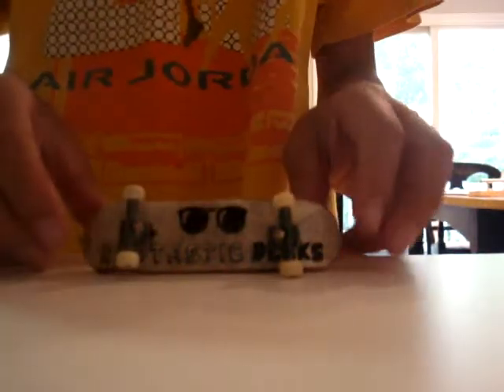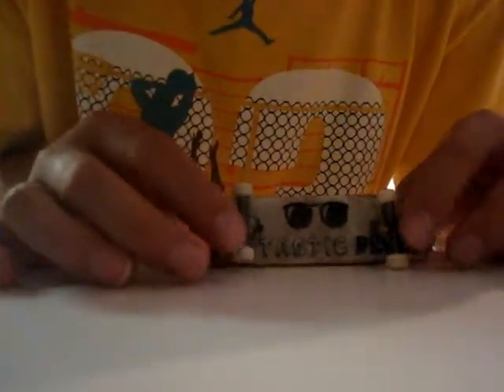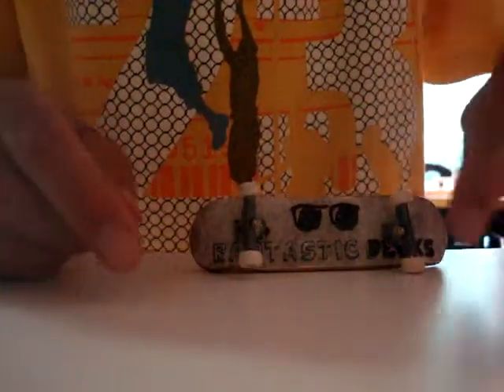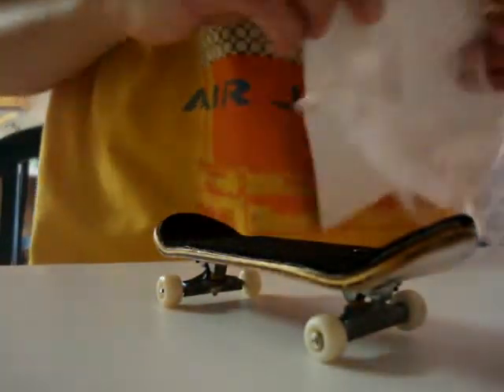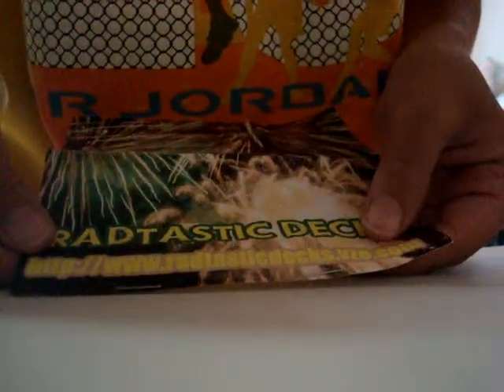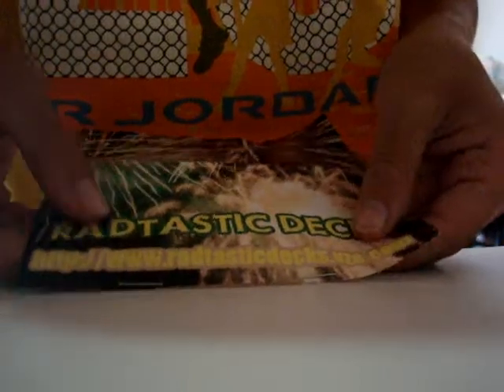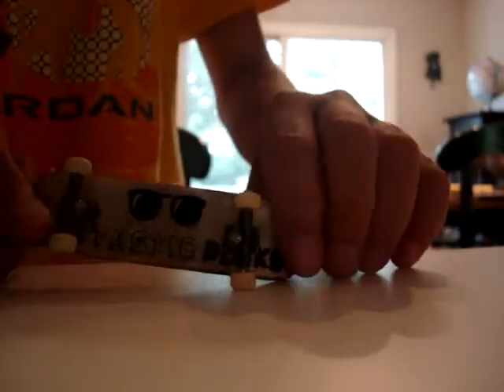Radtastic deck review